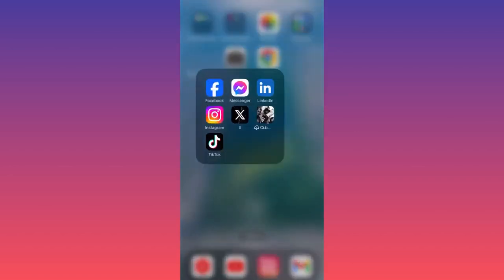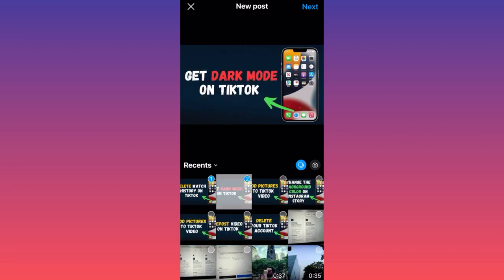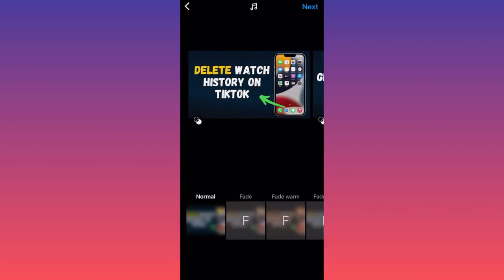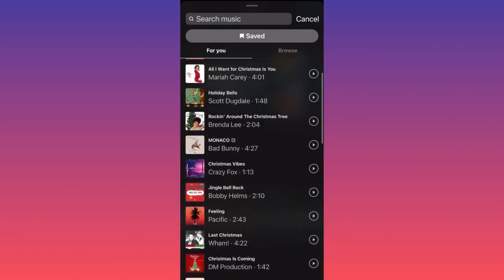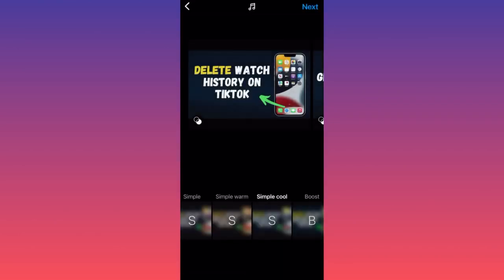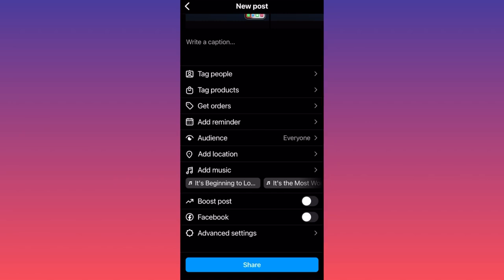Instagram Carousel Tutorial Step by Step (2025)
🖼️ Want to share multiple photos/videos in one post? This 2025 tutorial walks you through creating eye-catching Instagram carousels—using NEW editing tools, AI layouts, and interactive elements!

✅ In This Video, You’ll Learn:
✔ 3 Ways to Make Carousels:
→ Classic photo/video mix
→ AI-Generated Collages (1-tap layouts)
→ "Swipeable Stories" (NEW 2025 format)
✔ 2025 Updates

📚Read Elon Musk's Secrets to Success:

📚Read Maximize Results with GPT-3: